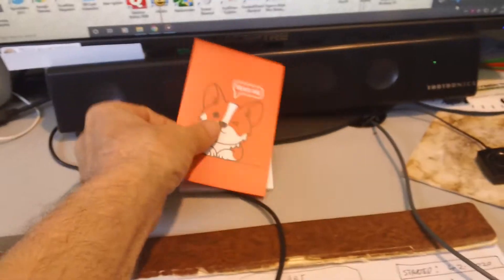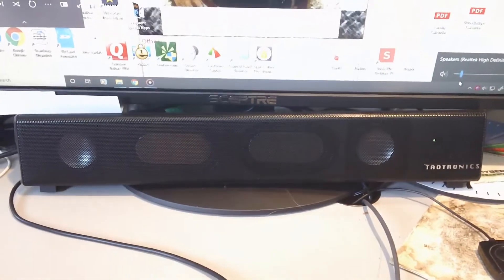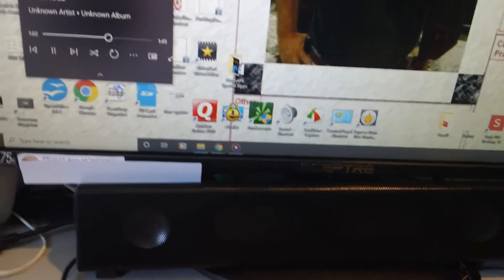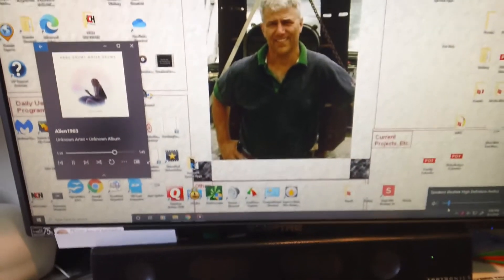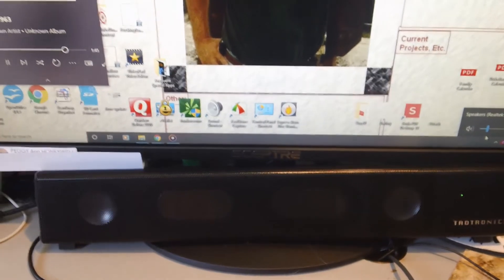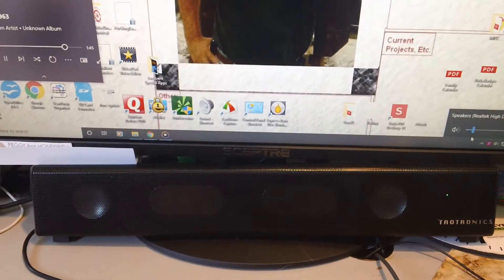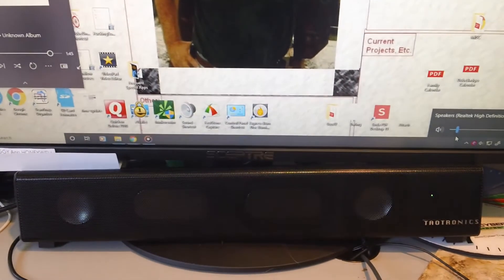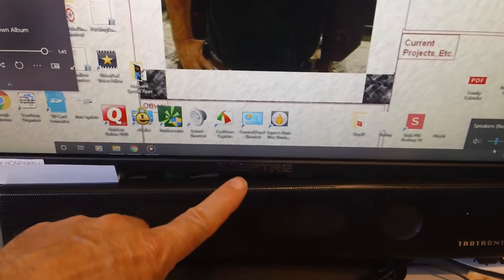TAOTRONICS 16" SPEAKER BAR REVIEW 2020 usa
Another Product BEST SOUNDBAR REVIEW 2020:
This 16.25" Soundbar did the trick for me :)
This one is for a BudgetTaotronics wired computer sound bar review Works with Bluetooth also, but not tested for this review.  I bought this so I could get more sound out of my computer as my new monitor although a great bargain even for a monitor that does not have speakers, has speakers which are about as good as a string and two soup cans.
Hope that makes sense as it just barely makes sense to me.

Video shot entirely on SONY Bloggie
Edited with VideoPad and used Paint.net for Thumbnail